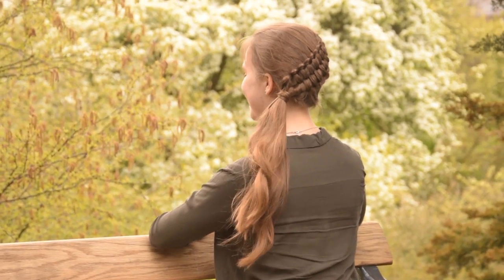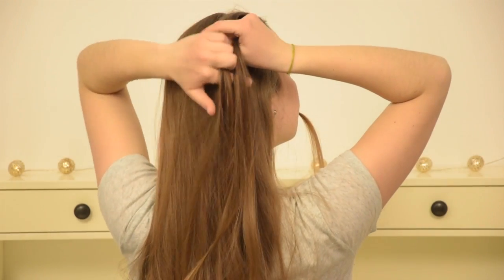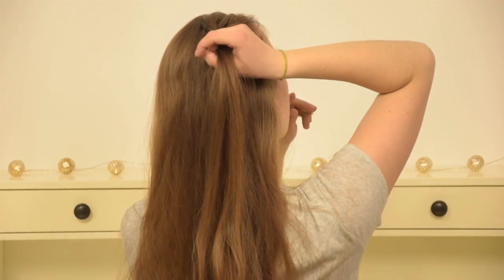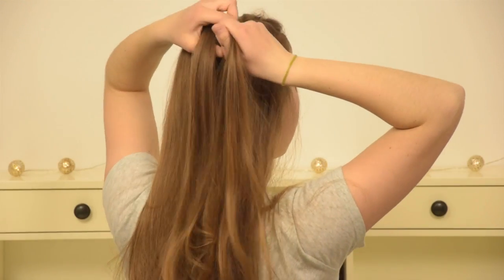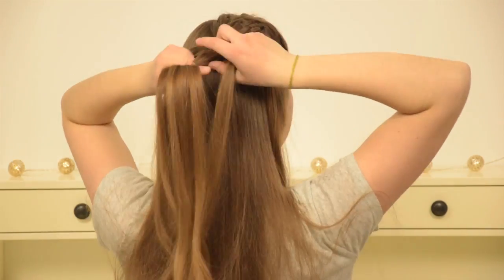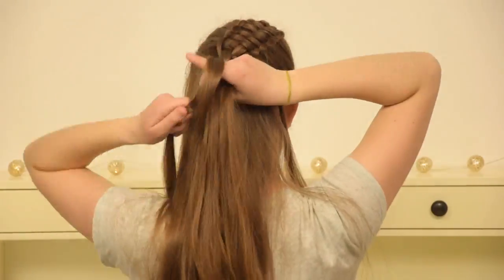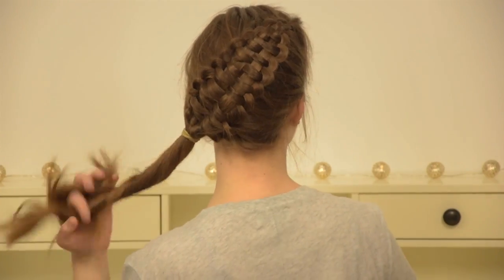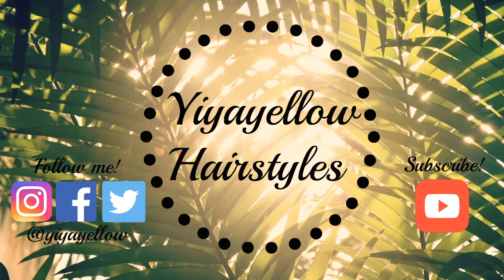HOW TO: Zipper Braid on Yourself | Yiyayellow Hairstyles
Decided to film an updated version for this tutorial! I love the zipper braid and hope you do, too!